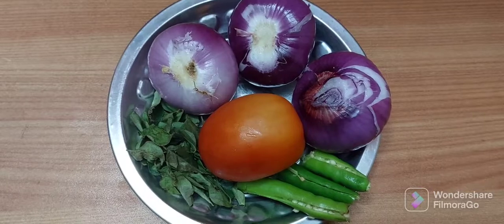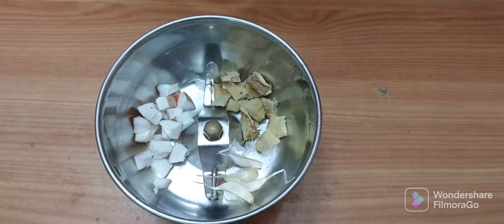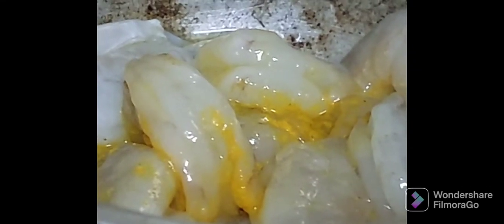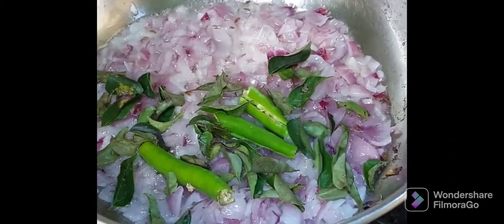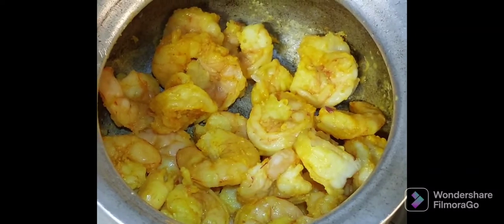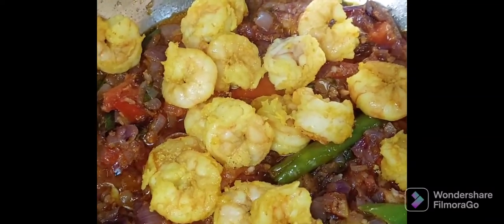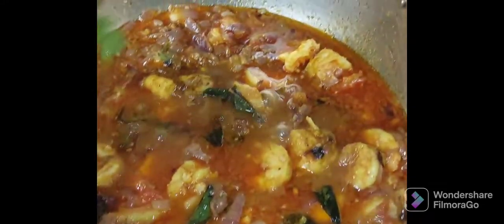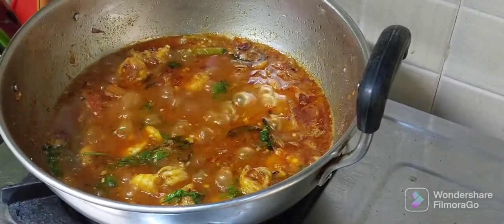Prawns masala curry | Homestyle cooking | Prawns gravy | Shrimp | झींगे मसाला करी | Royyalu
This is a simple homestyle prawns recipe.